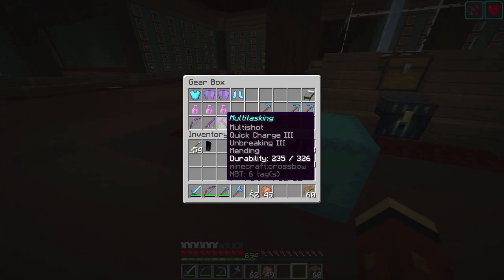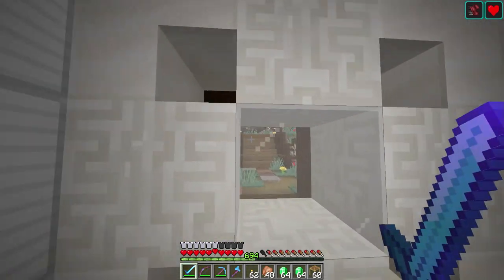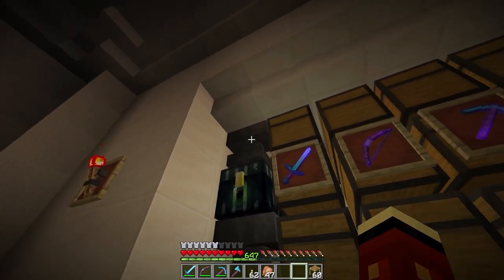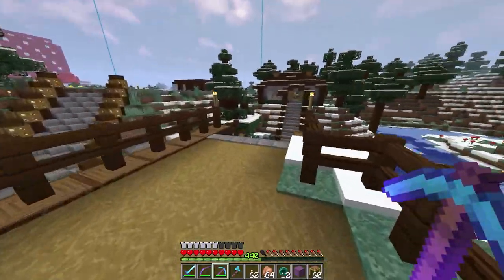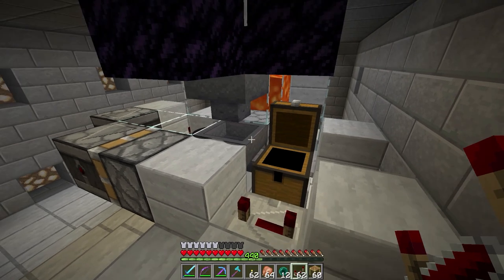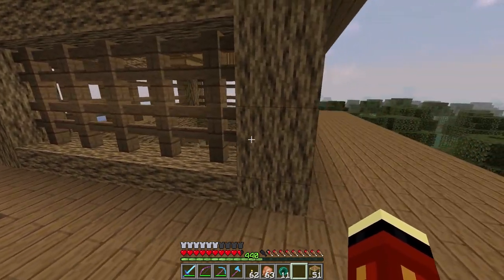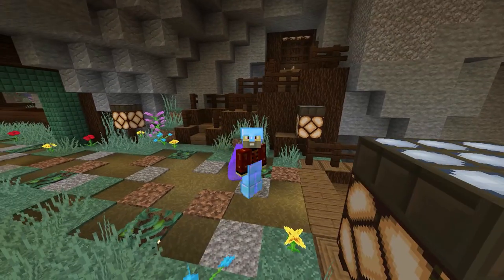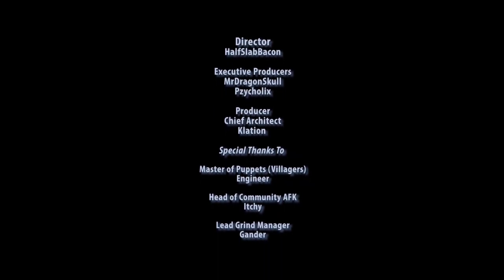BACON'S WORLD - Ep 191 Gear, Flowers, Bunnies & Chickens!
Welcome to Bacon's World. A Minecraft Let's Play in my Single Player Survival World!

Today we have lots of gear upgrades, and lots of farm changes to make.